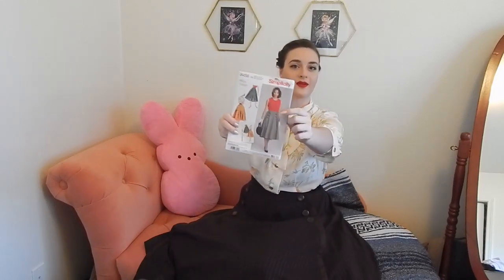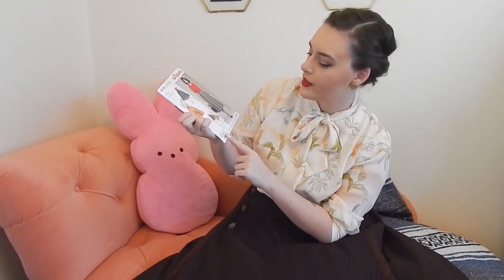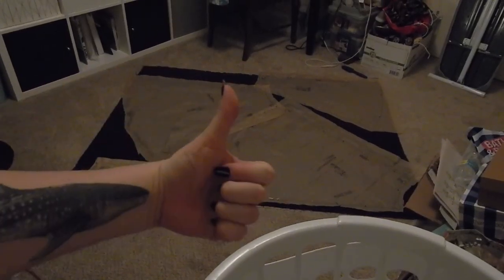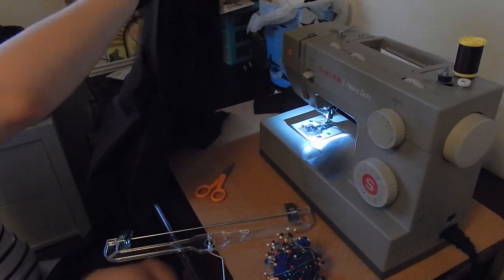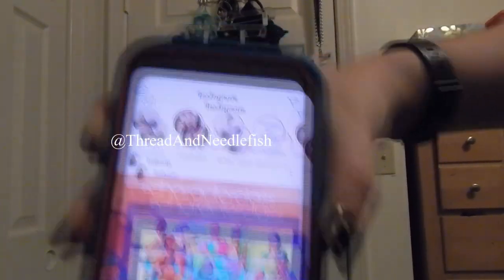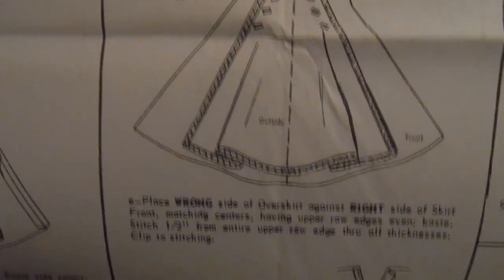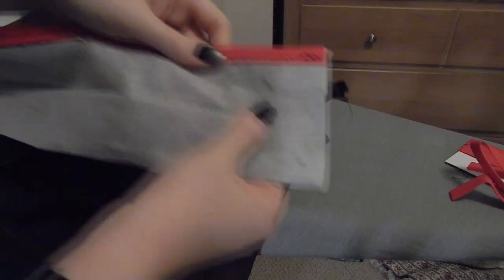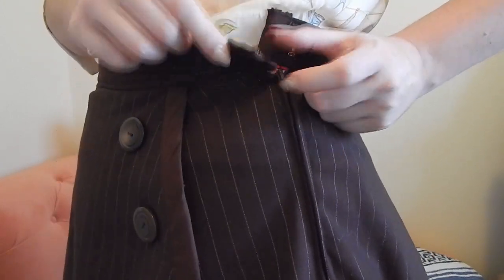Simplicity 8458 - Tutorial and Pattern Review!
Here's my first video in my new sewing space! I'm still playing around with the lighting setup; the outlets in my room are arranged poorly and aren't conducive to setting up lights in ideal places.

Anyway, I wanted to sew through this pattern, since the instructions are not what people today are used to.